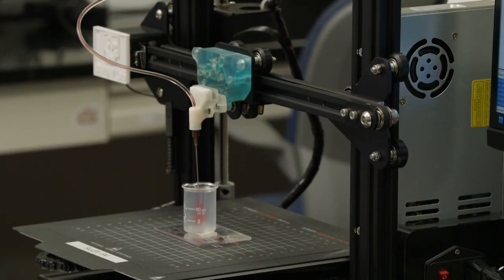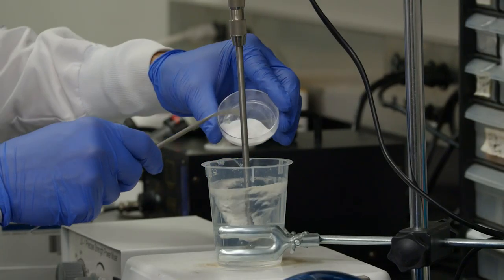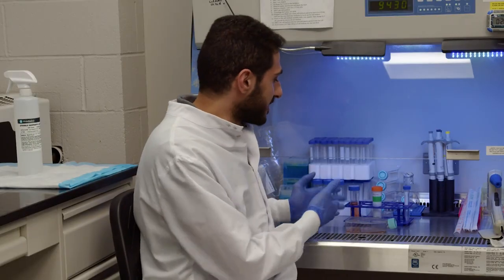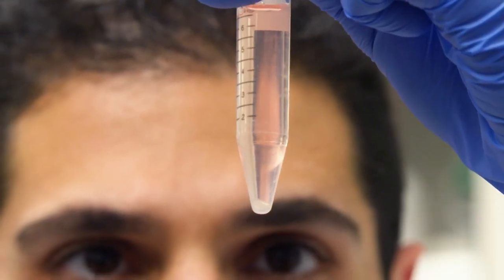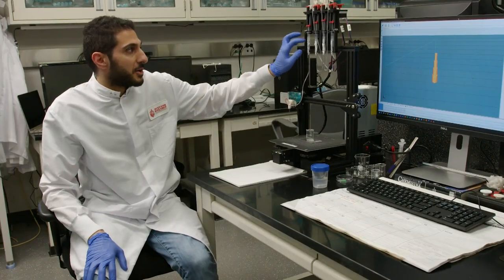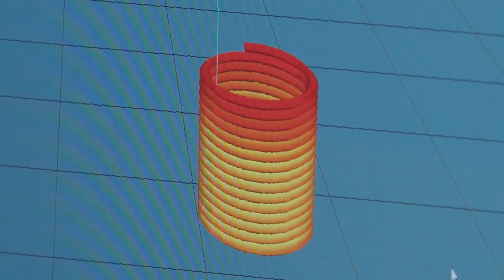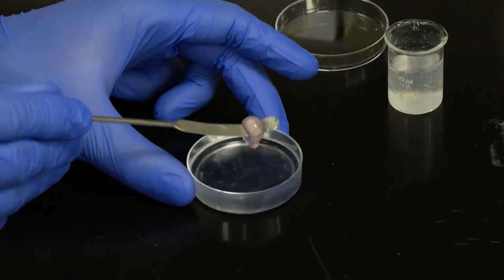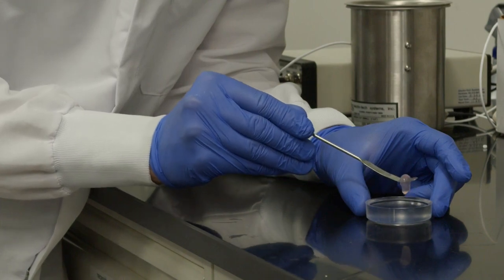How do you print 3D organs and tissue? Watch this.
Watch the process as the Biomodeling & Biomeasurements Lab creates 3D-printed constructs that look like tissue and human organs. A quad-extension bioprinter was built in-house at Stevens Institute of Technology by using other commercial, off-the-shelf resin printers to make its necessary components. This low-cost design can help close the gap between organ fabrication and transplantation and is a step forward in making it more affordable and available for future patients.

The “BMBM Lab” is also committed to optical image acquisition and processing for quantitative measurement of cell morphology- the form and structure of cells.